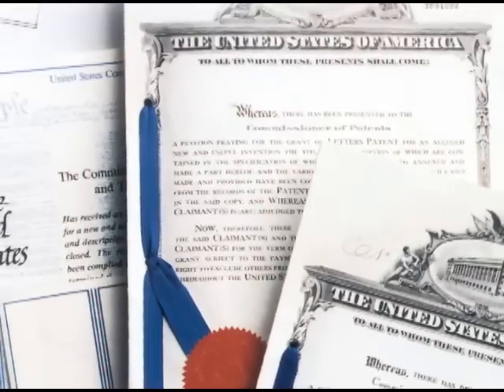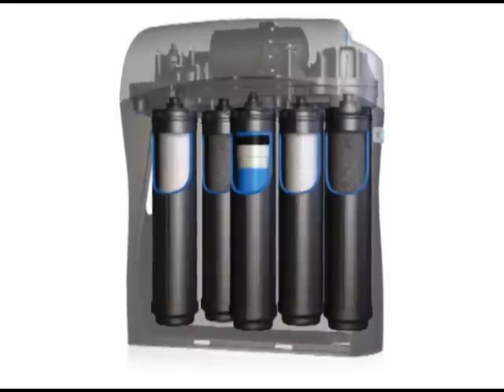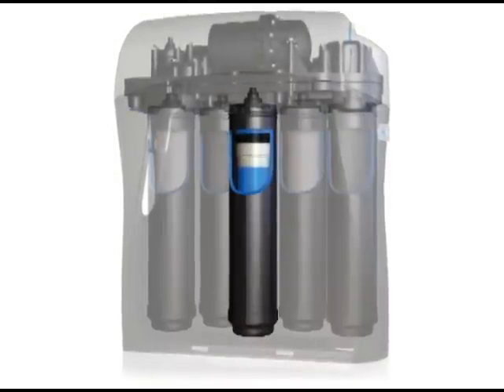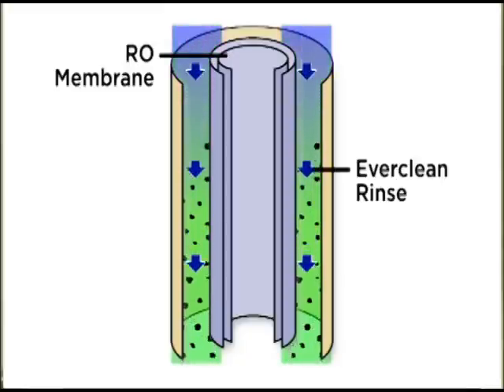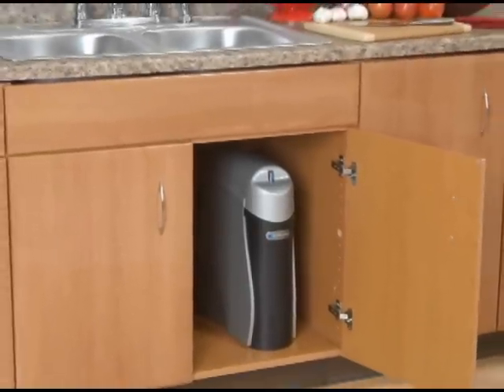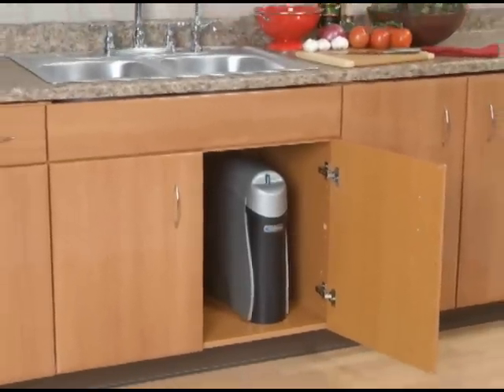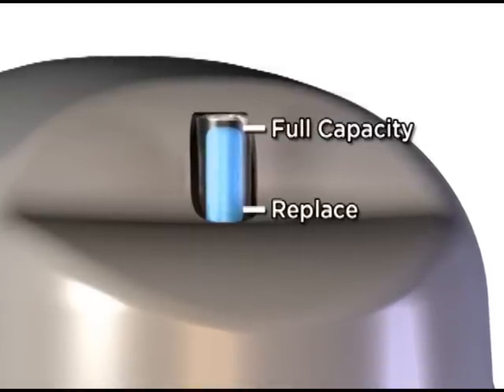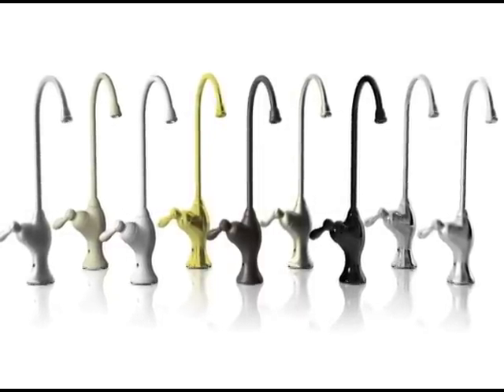Advantages Of Kinetico's Drinking Water Products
Dean Johnson of TV's Hometime talks about the Kinetico K5 Drinking Water Station, and of his experiences for the past fifteen years, as a Kinetico customer. for more information.